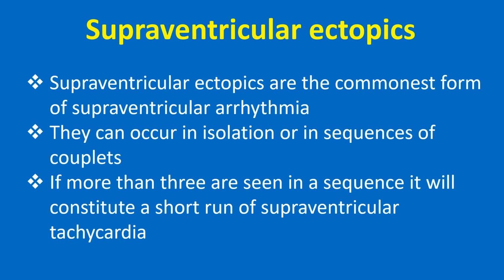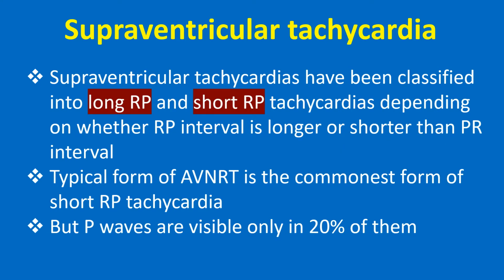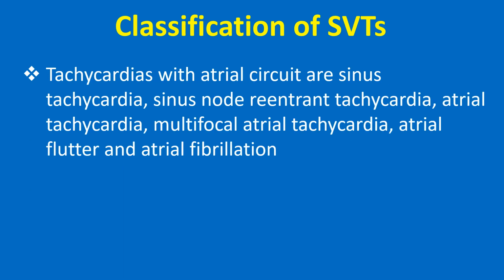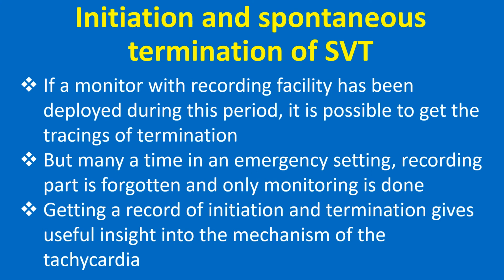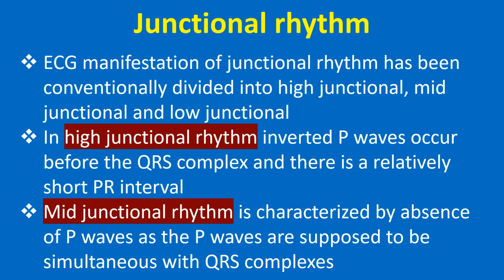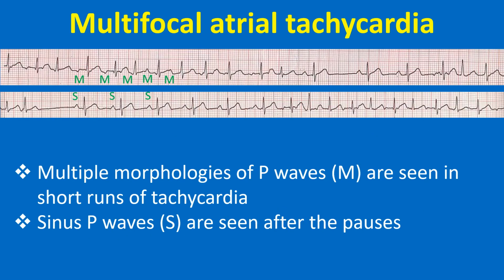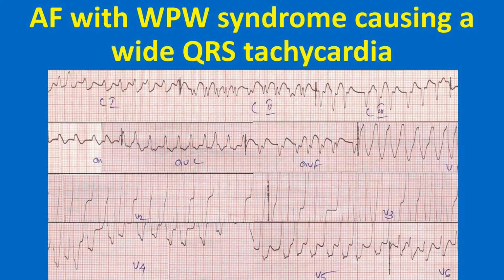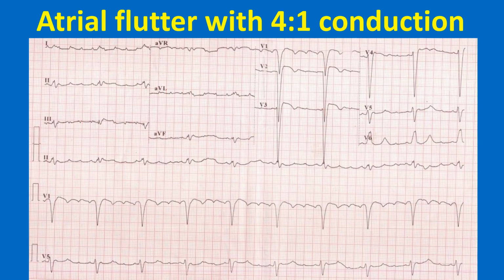ECG Basics 3 - For Medics & Paramedics